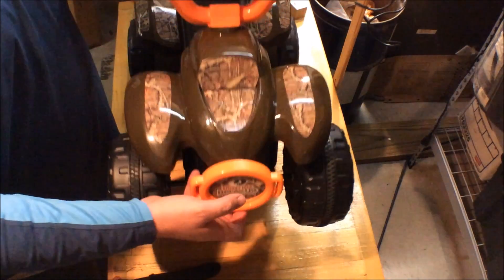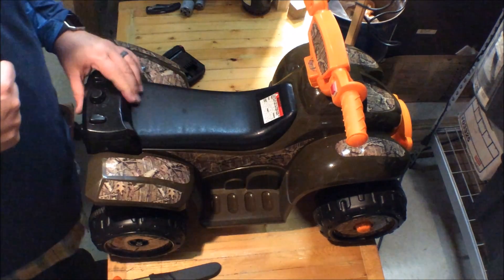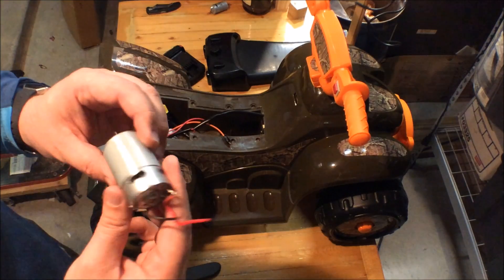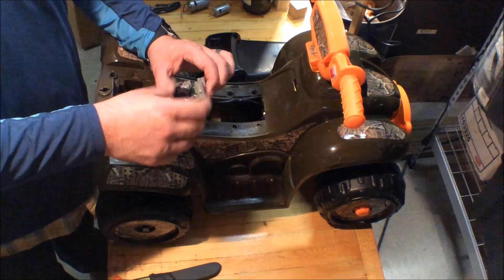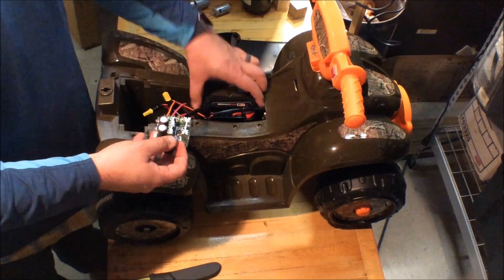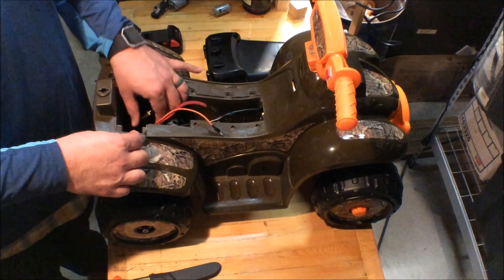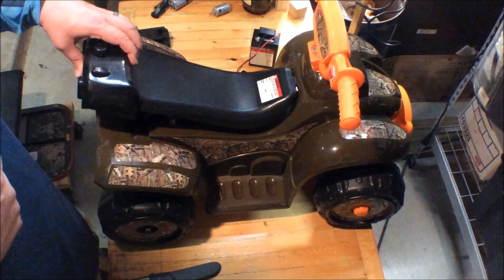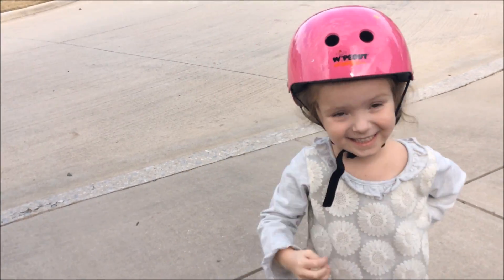Kids Trax Power Wheels 6v to 18v mod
I modified our 6v 4 wheeler to a 18v cordless drill lithium-ion battery.